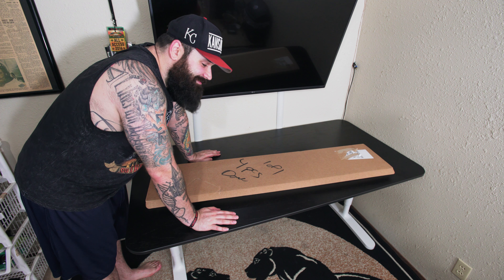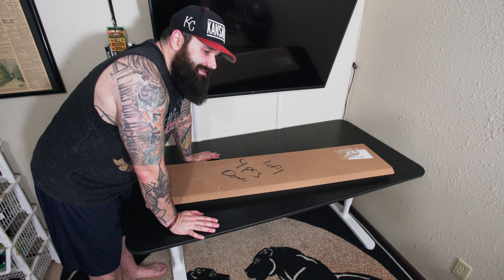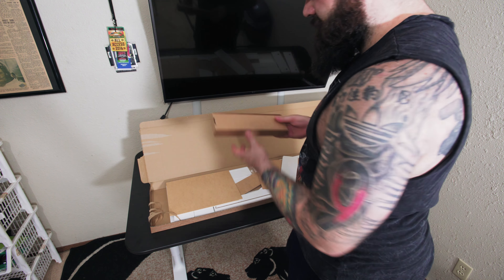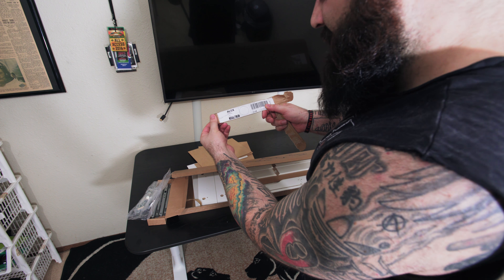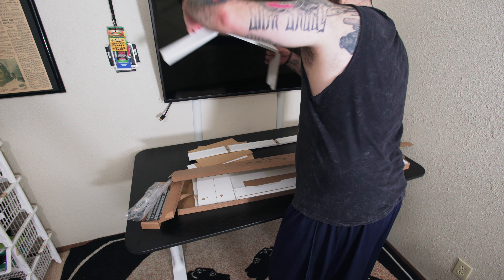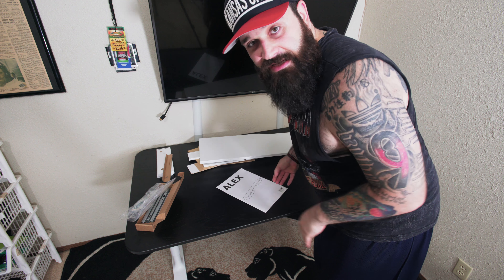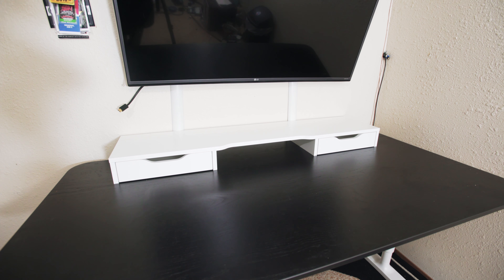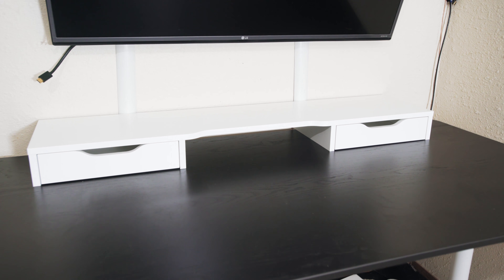Awesome IKEA HACK | IKEA Alex Desktop Add-On Assembly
This is an awesome IKEA Hack you can do that's kind of not really even a hack.  It's the alex desktop drawers.  This is me unboxing and setting up and reviewing them